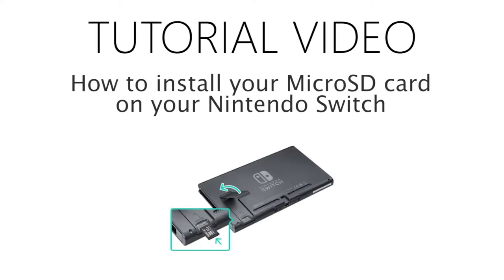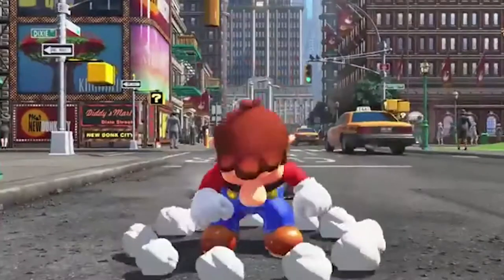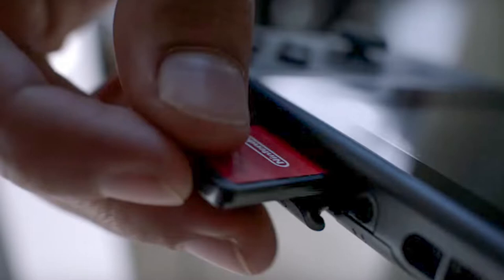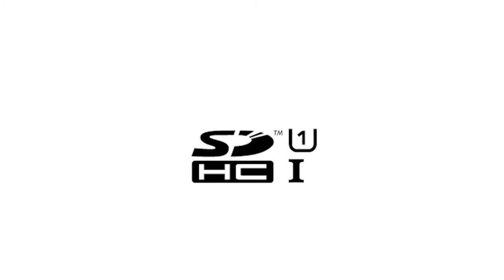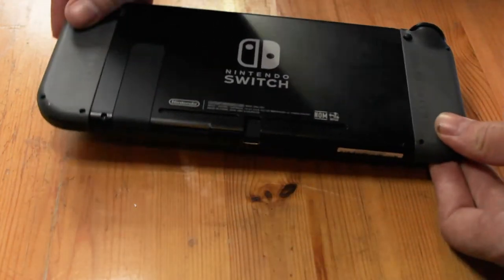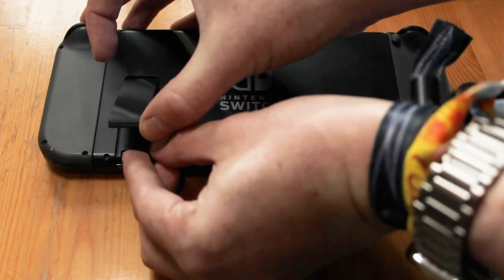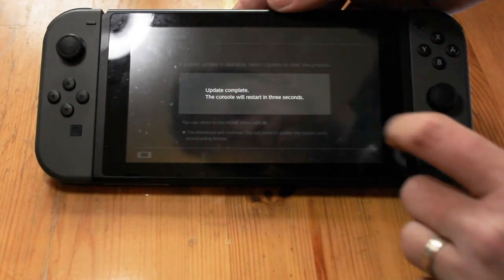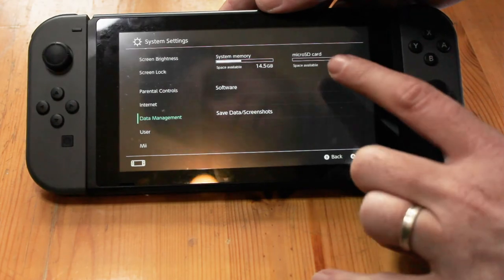Video Tutorial: How to Install a microSD Card on Nintendo Switch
This is a video tutorial on how to install microSD Cards on your Nintendo Switch.